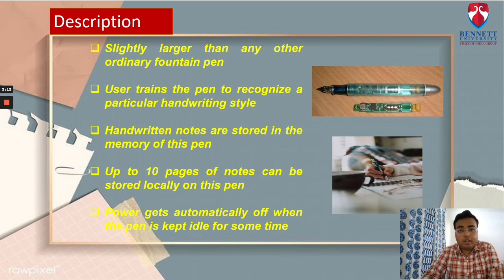Smart Quill | Kshitij Kumar | E19CSE146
Hello there! Myself Kshitij Kumar from Bennett University. I'm pursuing B.tech in Computer Science.
In this video, I've talked in-detail about Smart Quill, which is a "pen with memory".
I hope you find it informative and exciting :-)